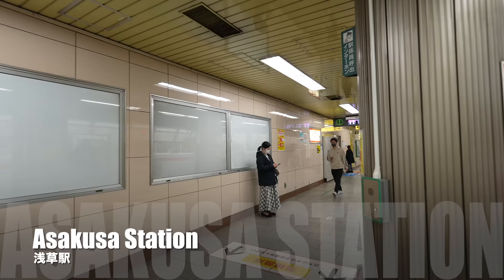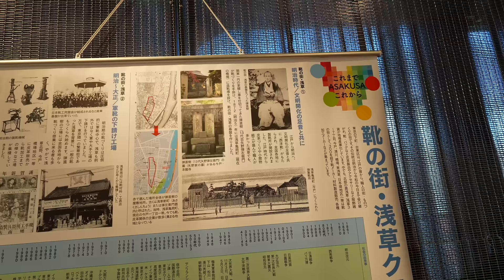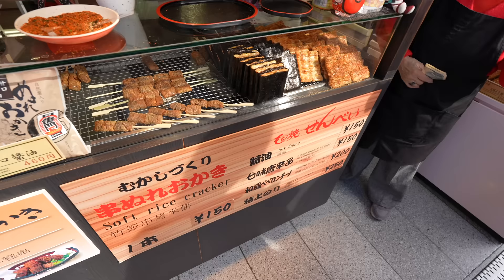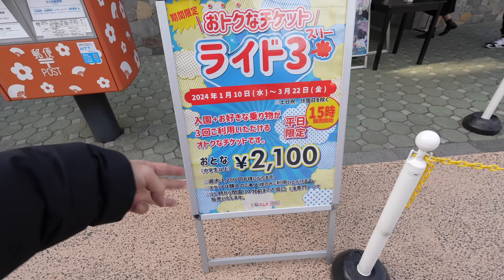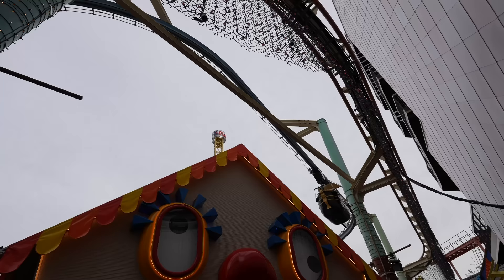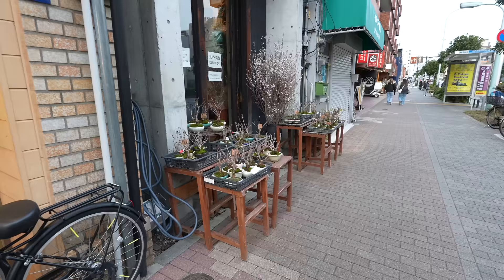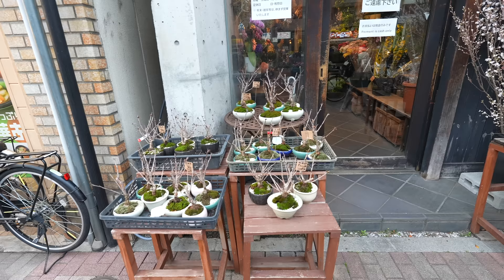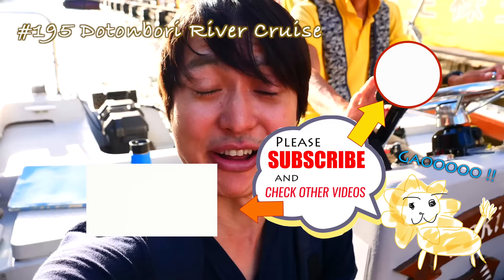Sakura Travel Season Came! Asakusa Nakamise Street, Japan Oldest Amusement Park "Hanayashiki" Ep.472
Introducing Asakusa Best View Spot, Nakamise Food Street's Street Food, Japan Oldest Amusement Park "Hanayashiki", and Tokyo Skytree Sakura Limited Light Up. I hope this video will gives you some inspiration for traveling or you feel like you are traveling with me! Arigatoooo, Let's Keep Walking!😆

0:00 Preview
0:12 Asakusa Station
2:59 Asakusa Tourist Information Center
8:54 Nakamise Street and Street Foods
15:33 "Hanayashiki" Japan Oldest Amusement Park
24:02 Asakusa Station to Tokyo Skytree
27:53 Tokyo Soramachi Department Store
32:18 Japan Souvenir Street
33:34 Tokyo Skytree Sakura Color Version
35:39 Something Extra

Main camera ➔
Sub camera ➔
Main Lens ➔

Support me by shopping on Amazon (for U.S.A) from the link below, you can just make regular shopping and I will receive small fee from Amazon if you shop from the link below😊 Arigatooo for your support!